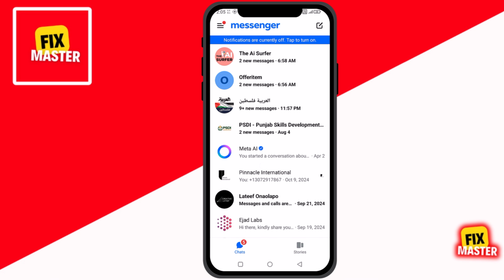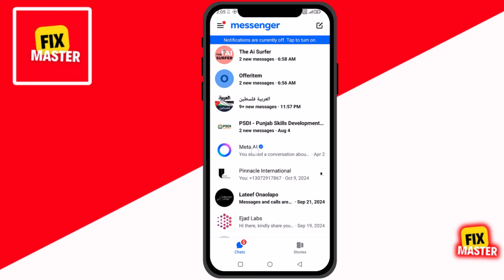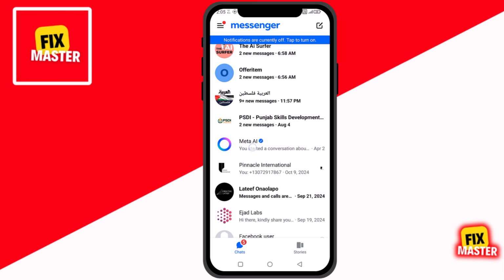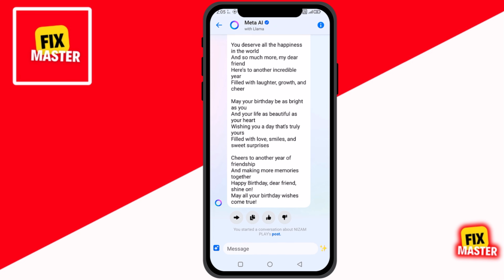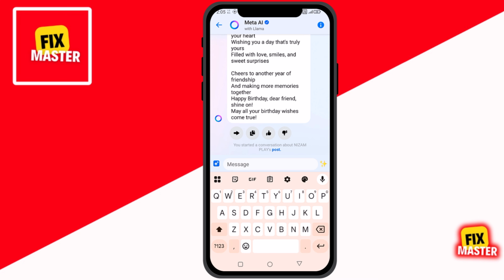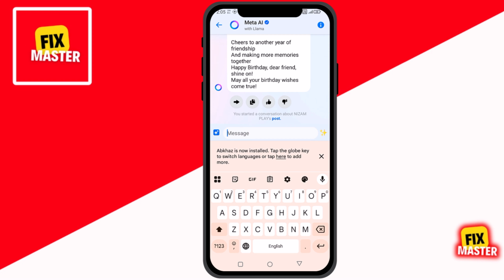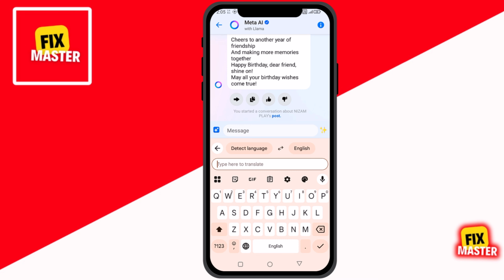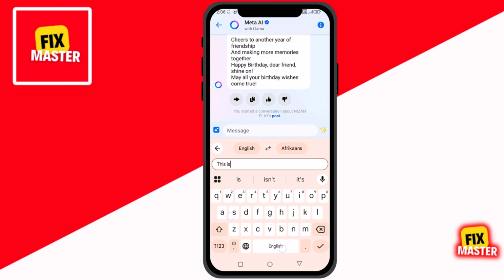How To Translate Message In Messenger / Facebook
Learn How To Translate Message In Messenger / Facebook Using Gboard and chat in any language instantly without leaving the app. In this easy tutorial, you’ll see how to enable Gboard’s built-in translation feature on your Android or iPhone, so you can type in your preferred language and have it automatically translated for the recipient. We’ll guide you through downloading Gboard, switching your keyboard, using the translate option directly in Messenger, and customizing language settings for smooth conversation. Perfect for talking with friends, clients, or anyone worldwide in multiple languages.